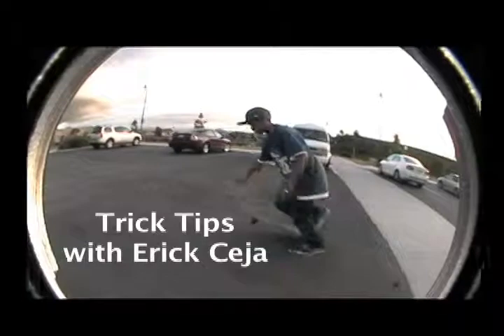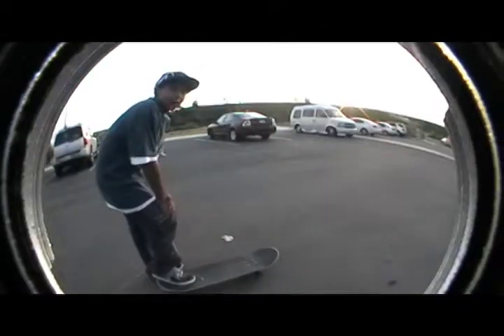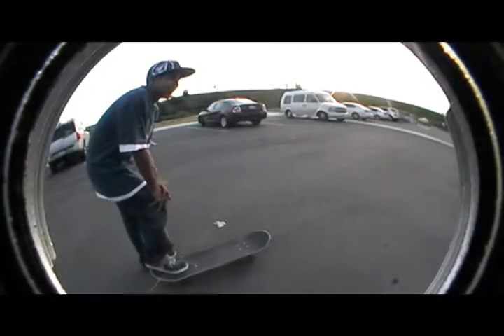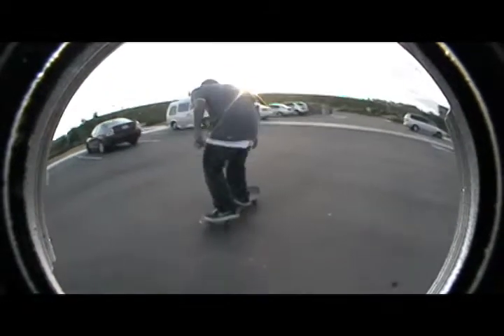Trick Tips 6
skate boarding